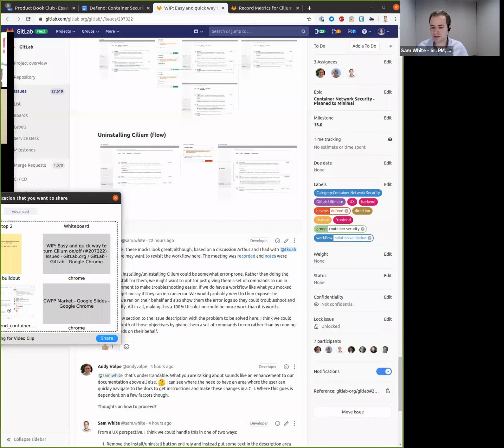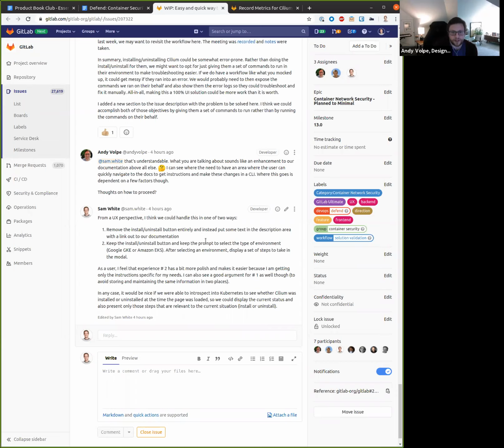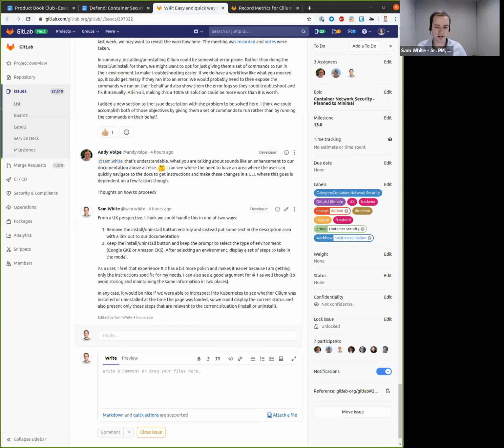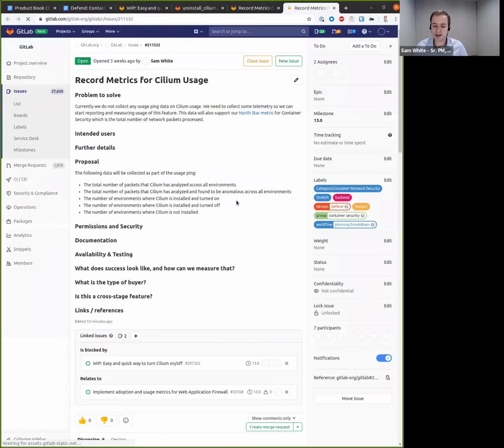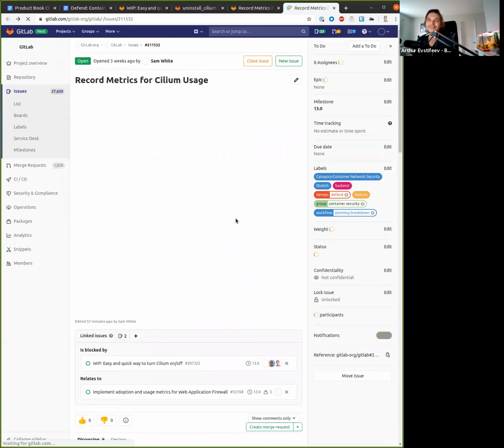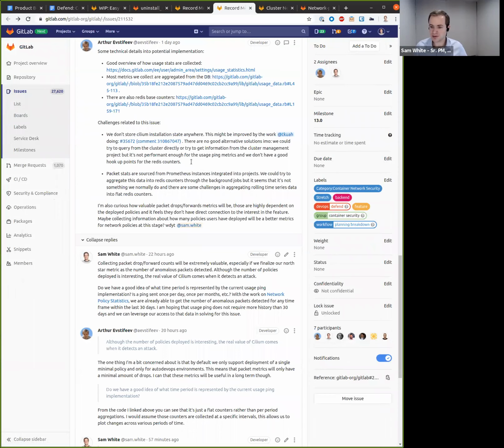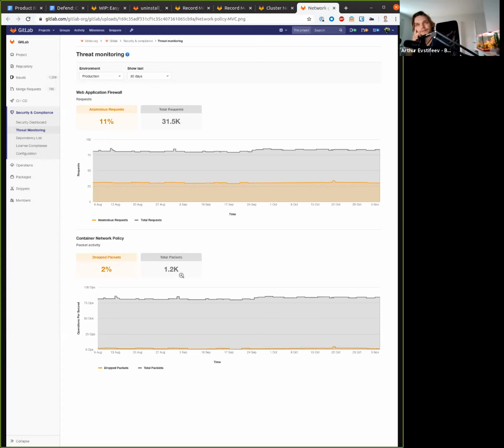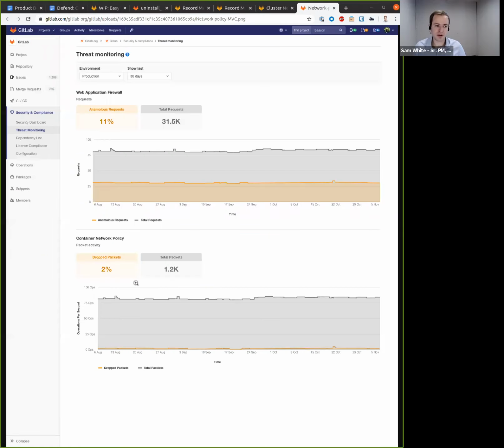Defend: Container Security Weekly Group Discussion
Weekly meeting for the Defend:Container Security group